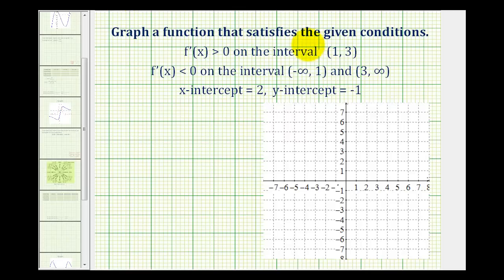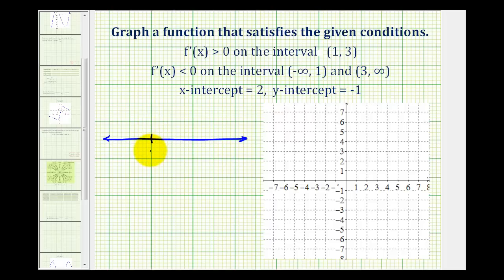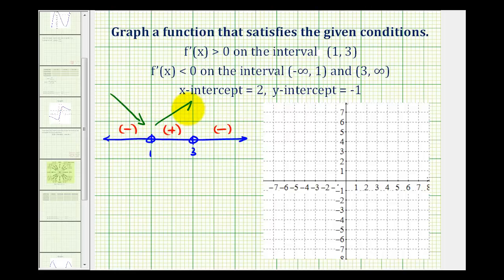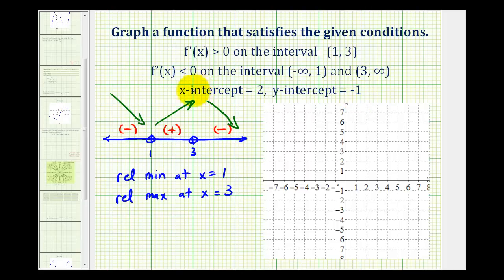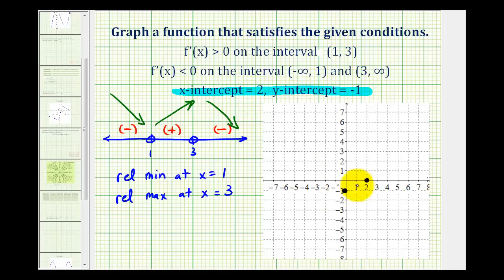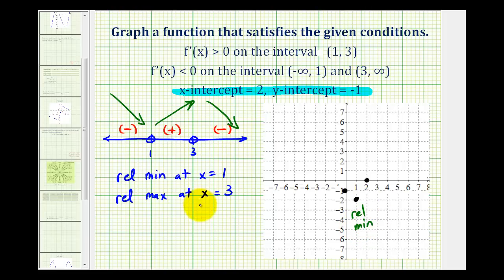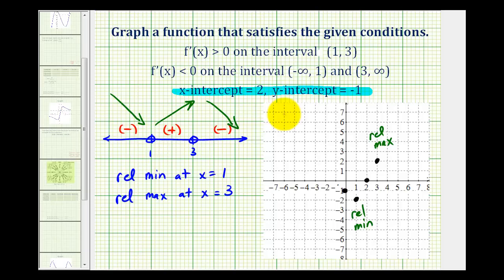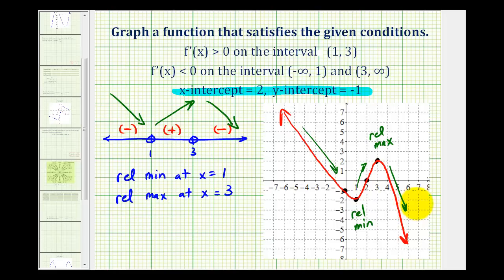Ex 2: Sketch a Graph Given Information About a Function's First Derivative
This video provides an example of how to interpret information given about the sign of a functions first derivative in order to sketch a possible graph of the function.